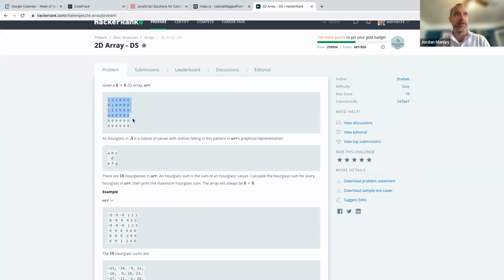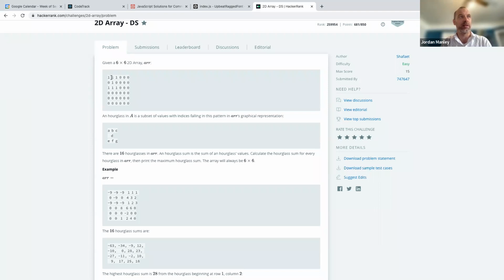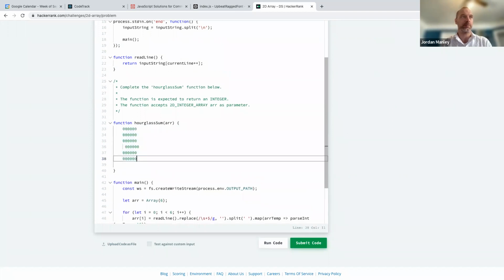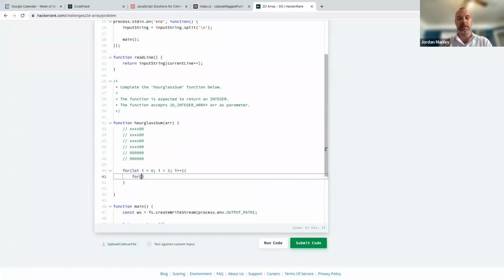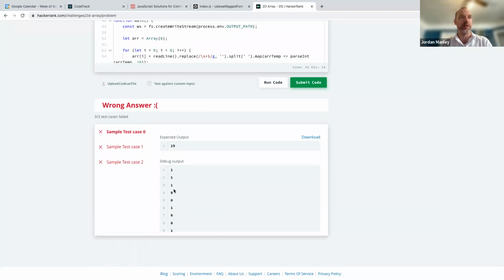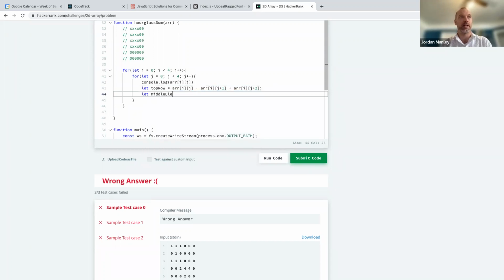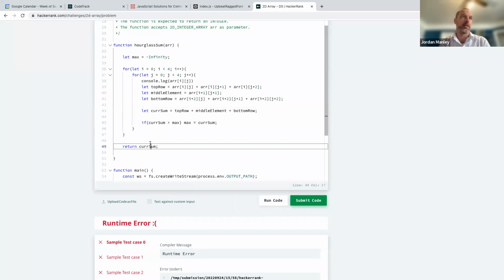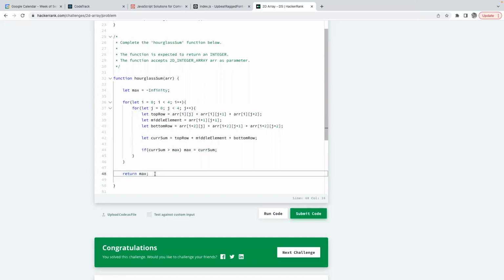HackerRank- 2D Array